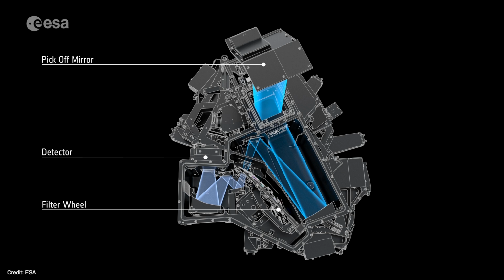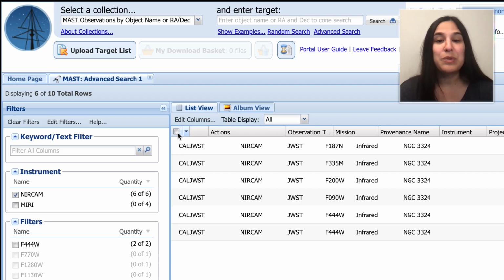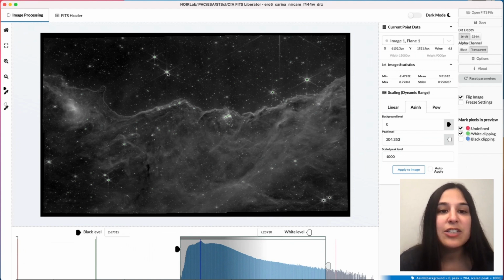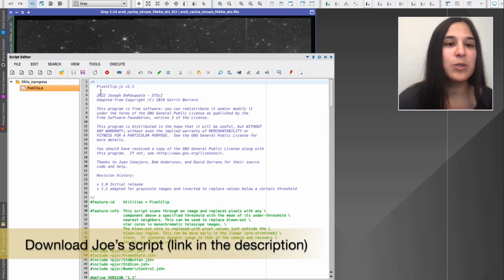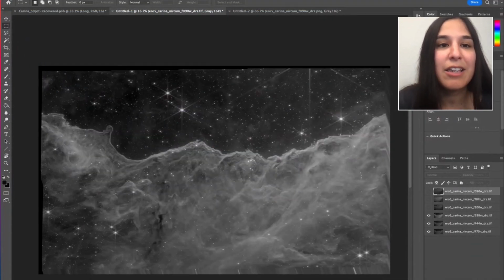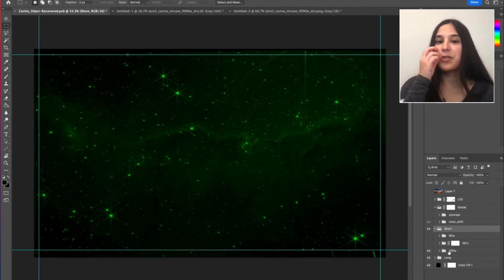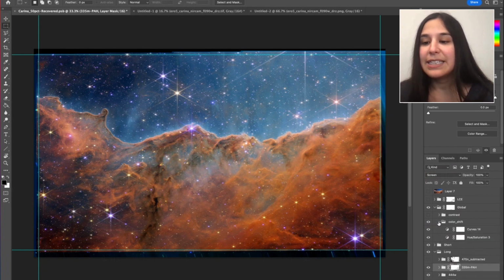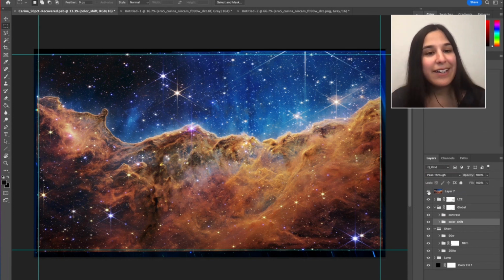How NASA created Webb's image of the Carina Nebula with Alyssa Pagan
Webb Imaging Masterclass of the Carina Nebula with Alyssa Pagan, Science Visualization Developer at the Space Telescope Science Institute. Alyssa teaches how she processed Webb's image of the Carina Nebula in a step-by-step tutorial.

00:00 Introduction
01:33 Image Processing Overview (Joe DePasquale)
03:09 How to download raw images from MAST (Alyssa Pagan)
07:00 Stretching the FITS file with FITSLiberator
09:36 Squarespace Ad
10:57 Fixing saturated star cores with PixInsight
14:00 Creating initial full color image
18:50 Color adjustments for realism
25:33 Next video - Joe DePasquale on SMACS 0723
25:56 Thank you Patrons!

United States
Earth